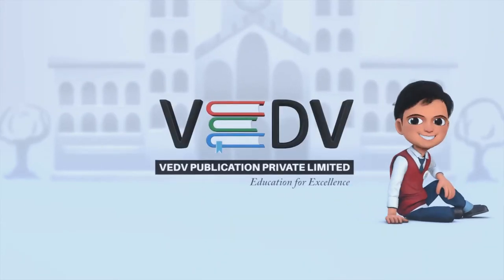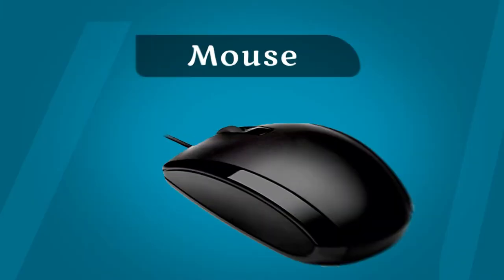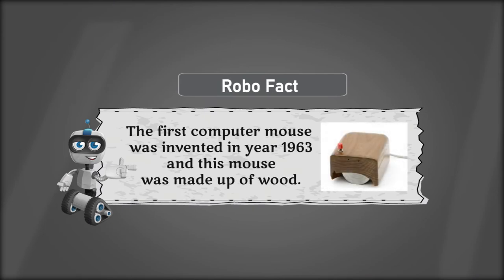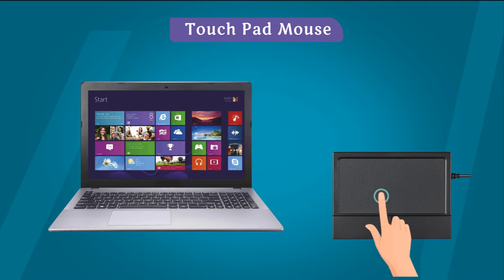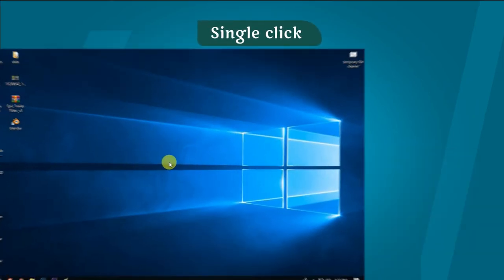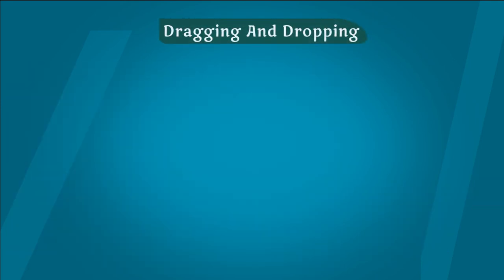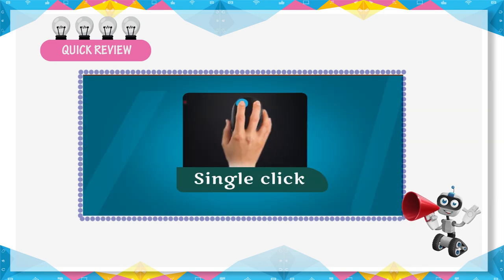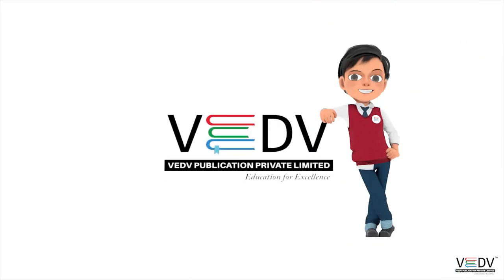COMPUTER MOUSE class 2 chapter 6 English